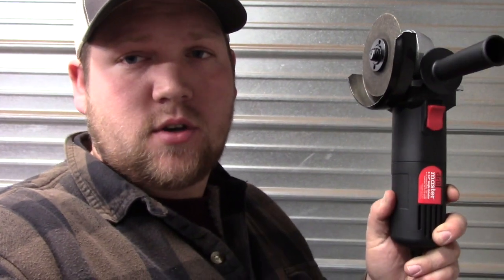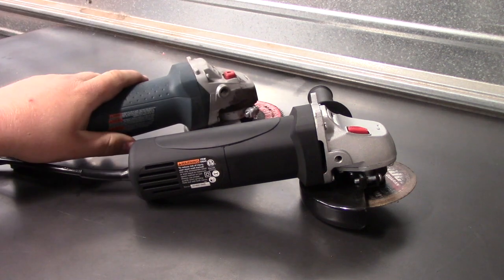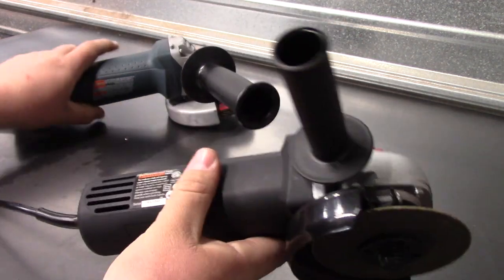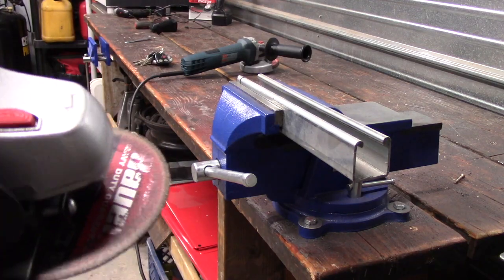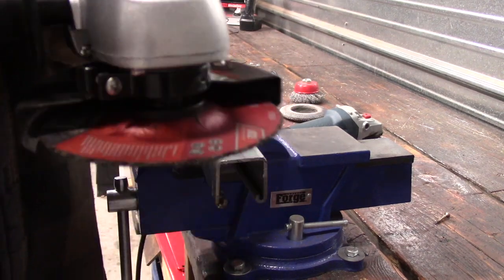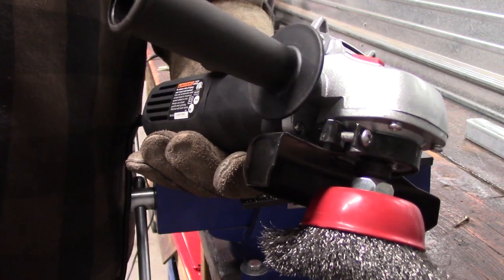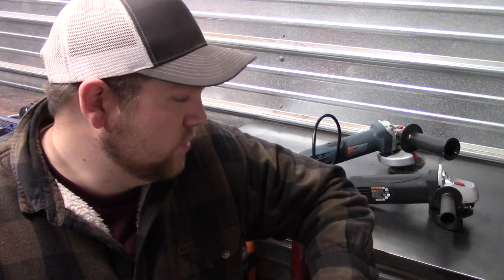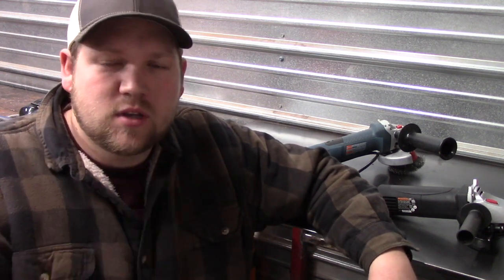Is A Harbor Freight $10 Angle Grinder Any Good?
I use both the Bosch and the Drill Master angle grinder side by side to see if the Harbor Freight angle grinder is even comparable to a $60 Bosch angle grinder. Truth is that is very usable and works just fine. I wouldn’t fill my shop with these but I would keep one around for lending to neighbors and friends or give to my teenager who is interested in tools or certain projects.